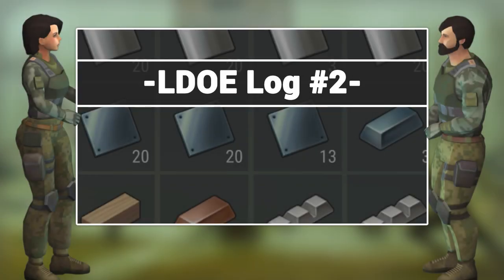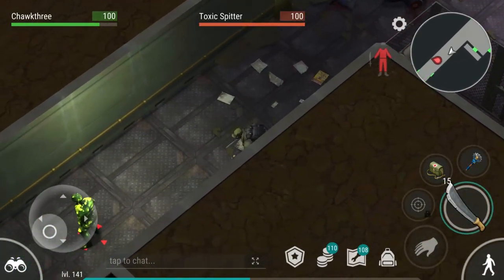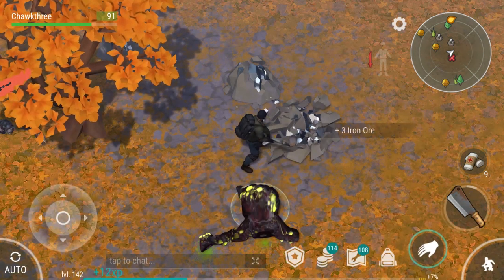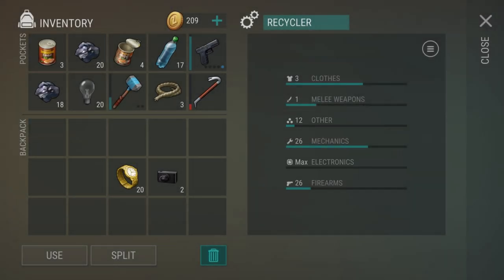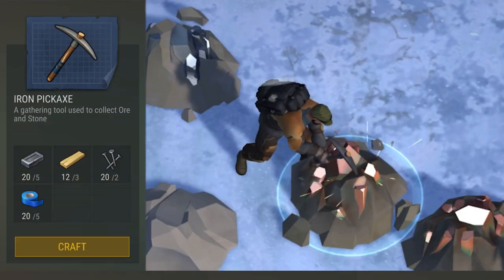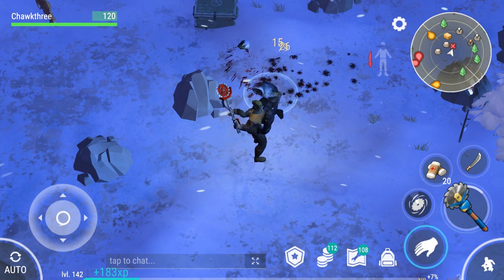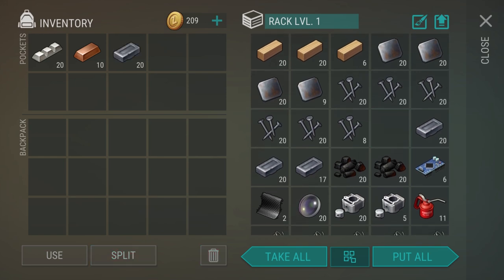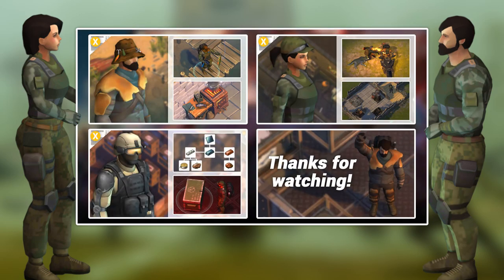The Best Way to Get Copper, Aluminum and Steel in Last Day on Earth: LDOE Log #2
Copper, aluminum and steel are some of the most important and sought after resources in Last Day on Earth. In this episode of LDOE Log I'll show you some of the most efficient ways to get all of these resources.

Texture used in outro Background photo created by efe_madrid